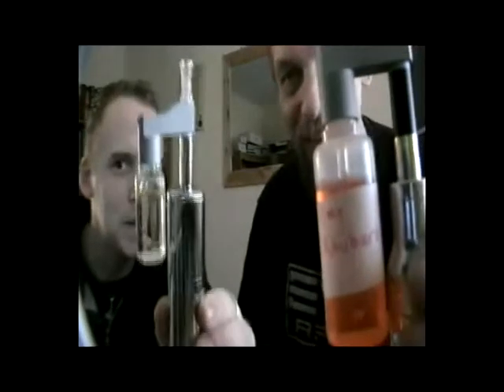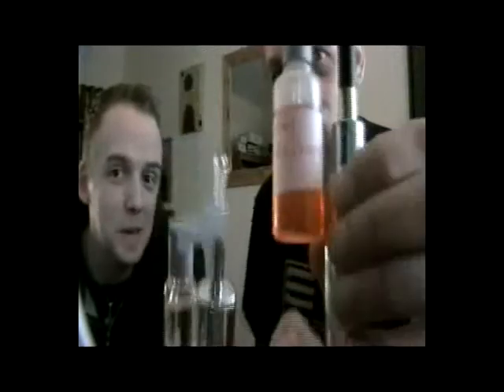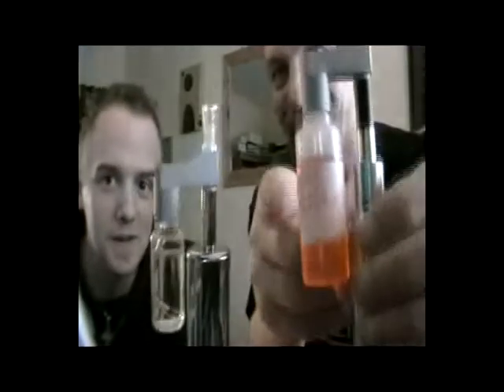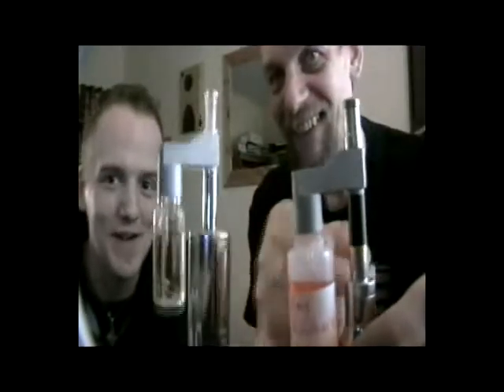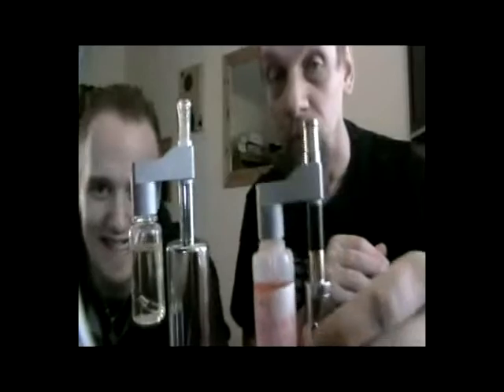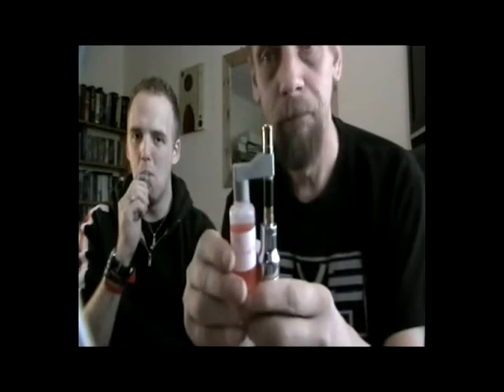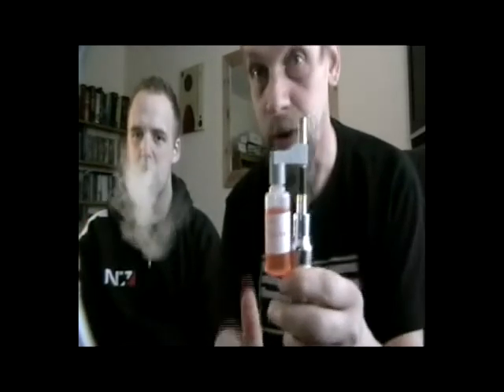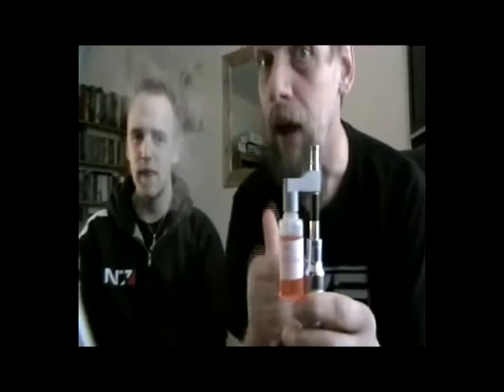SuperT Vapemate Review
Jim & Andy Review the Vapemate from Super T Manufacturing.